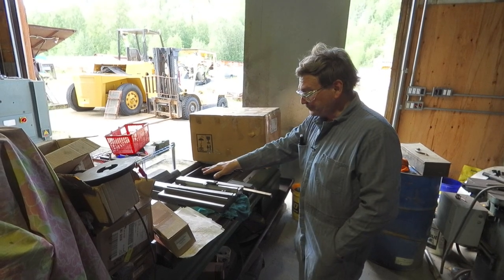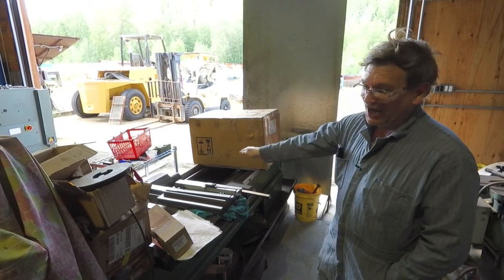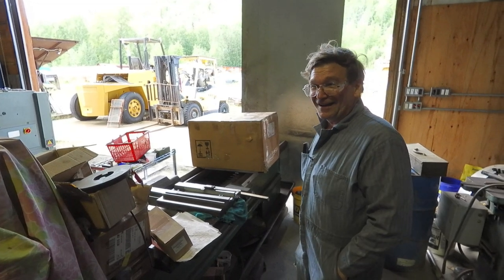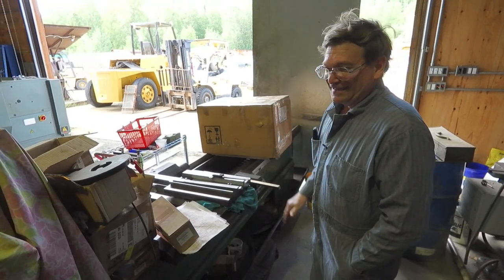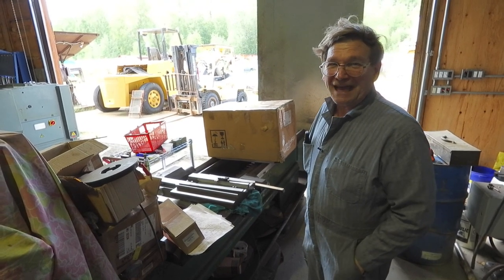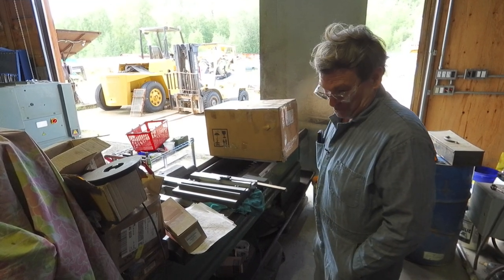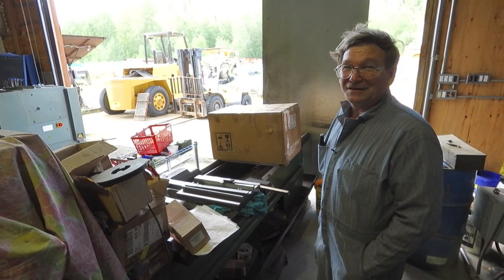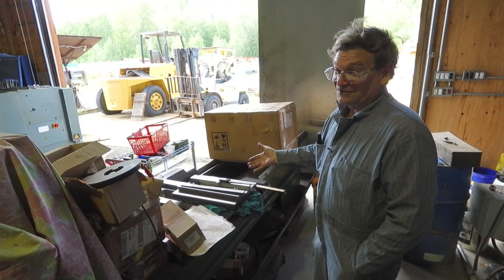Machinist's Minutes: The hollow spindle lathe we're rebuilding and what's planned for the taper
You can make custom equipment.